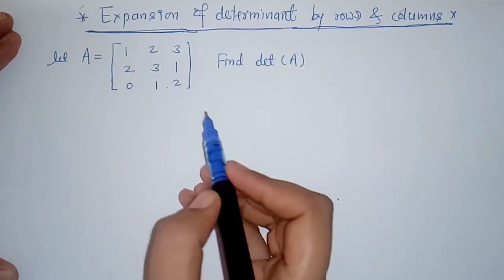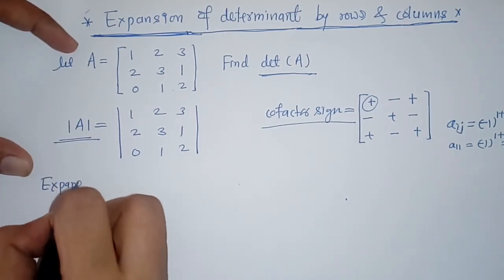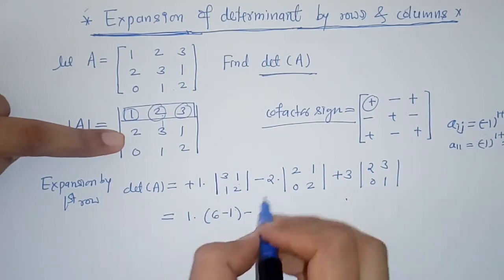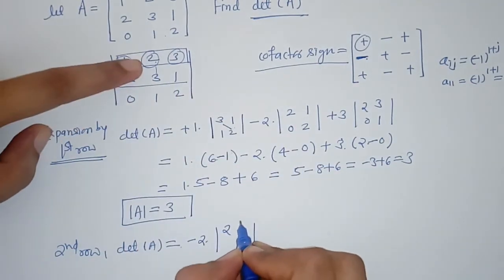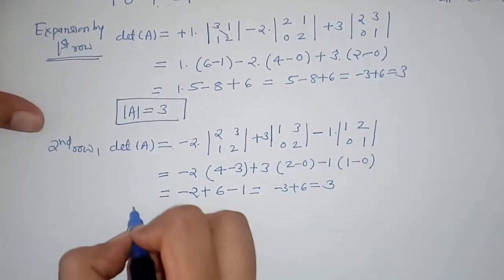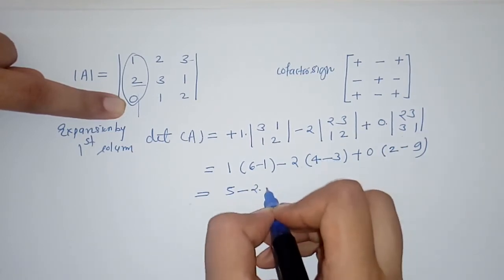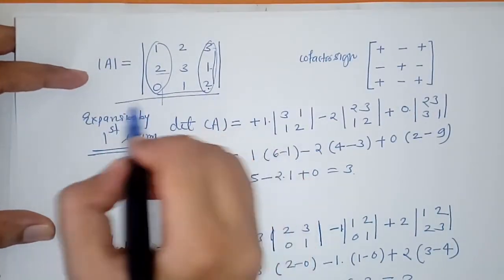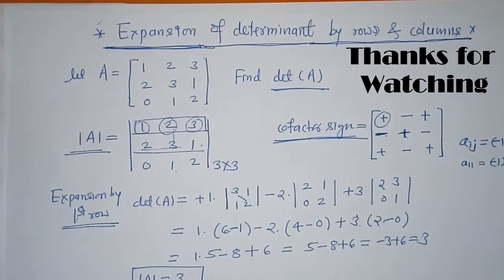Expansion of Determinant by Rows & Columns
Expansion of Determinant of 3X3 order Matrix by rows & columns..
To solve the determinant by using Cofactors of elements..

Mathematics,Engineering,Polytechnic, B.Sc Mathematics Students.